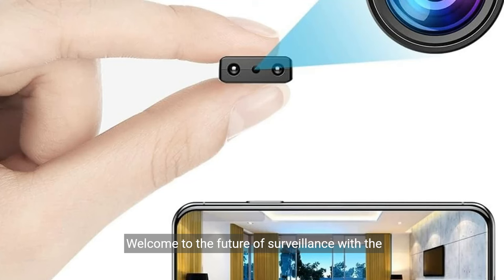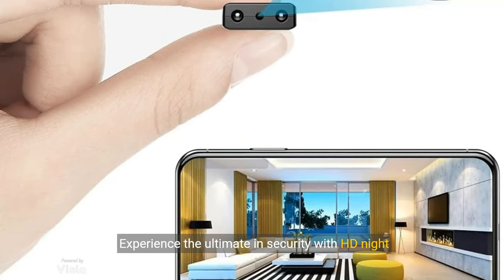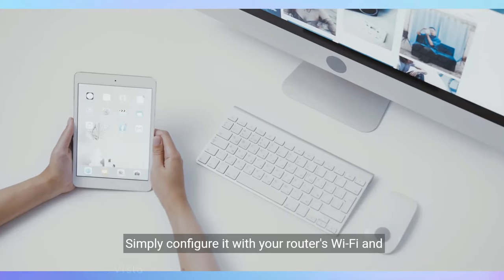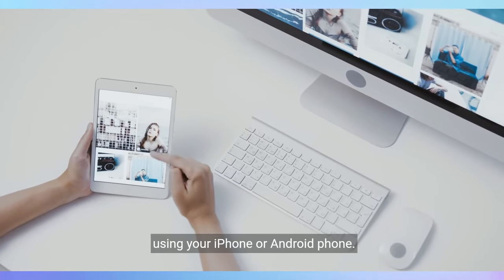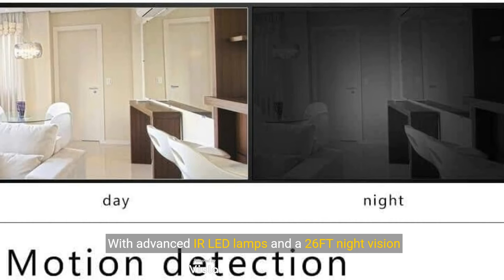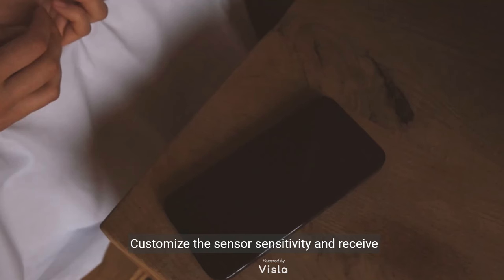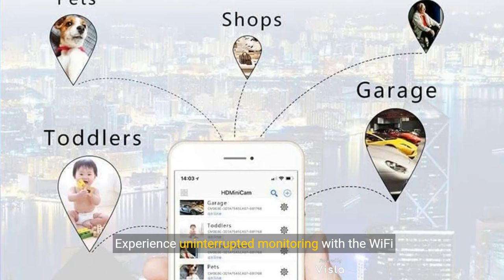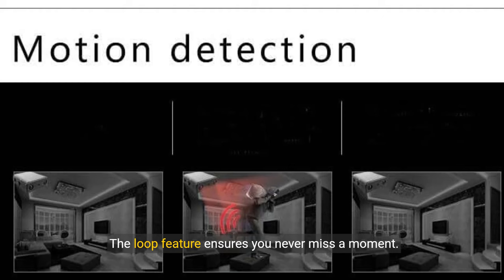Small Wireless WiFi Camera Hidden Spy Security Cameras,Mini Nanny Cam Smart Home, Pet Dog Baby Camer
shopping here on Amazon ➜

RDWIFI Hidden Camera advantage -- Spy WIFI wireless camera is the latest product in 2021. Hd night vision, night vision range up to 26 inches, suitable for indoor and outdoor use. Easy to carry and use
Couldn't be smaller -- WIFI hidden Camera is 2021 latest design mini portable camera for indoor/outdoor. It?s smallest wifi camera with app. Once your iPhone or Android phone configured with router Wi-Fi (Only 2.4GHz). Then you can on the App from anywhere in the world. Keep an eye on your home or office as a security camera
Upgraded Night Vision --The biggest feature of the WIFI Camera is upgraded night vision, use advanced IR LED lambs and 26FT night vision distance, allows you to clearly see what is happening in low light even total darkness, and the IR lights are not visible when. So you can know whether someone breaks into your home or company even if the lights is off.
Enhanced Motion Detection Technology -- T9 camera with the upgraded intelligent motion detection, you can set the sensor sensitivity manually. Once a motion is detected, the small camera will send alarm notification with images to your phone. You can log into the App to see what's going on in real time and never worry about missing something important
Never Stop Video -- WIFI tiny Camera There is no built-in battery, you just need to connect the mobile power supply, or USB socket, you can achieve remote monitoring.camera also supports loop to ensure it can continuously. When a memory card is full,the newest file will overwrite a oldest file. You will never miss the important thing you want to know. You can use it to the growth of your pets and children.